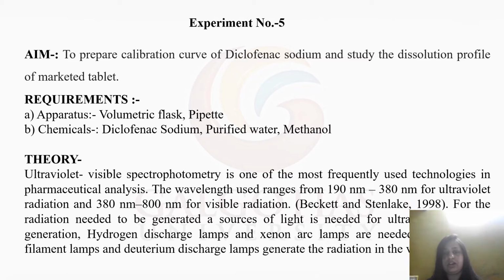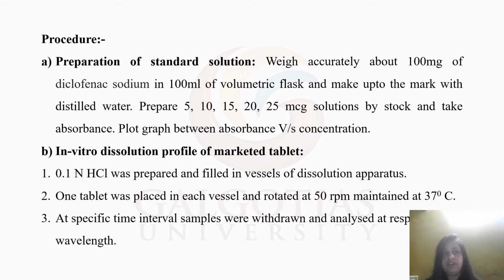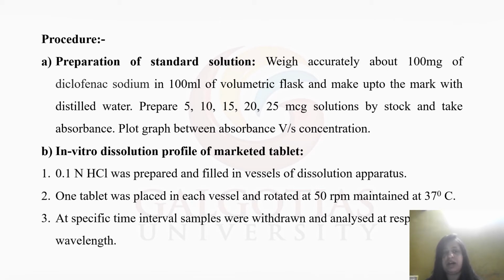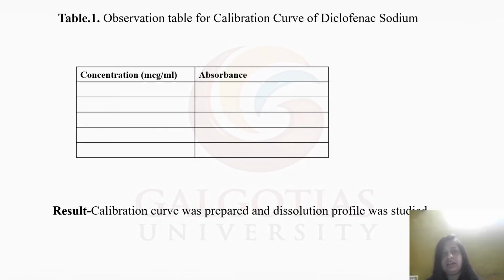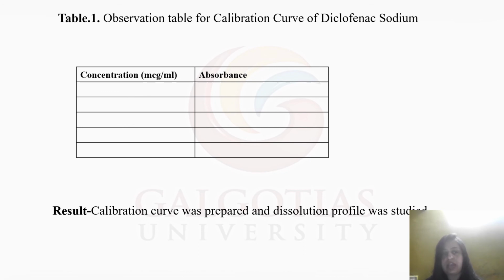MPHP1005 Practical 5